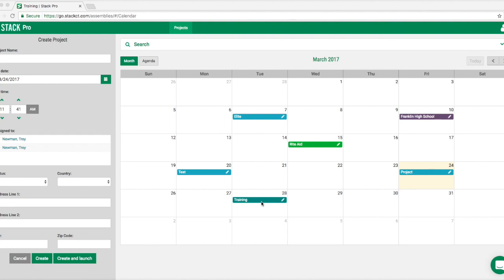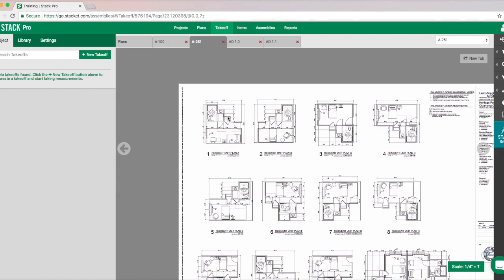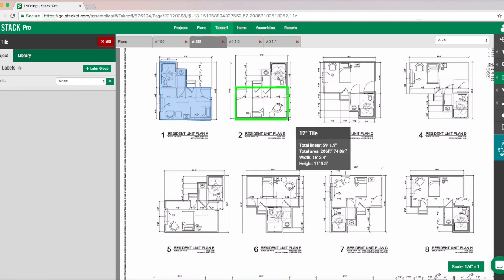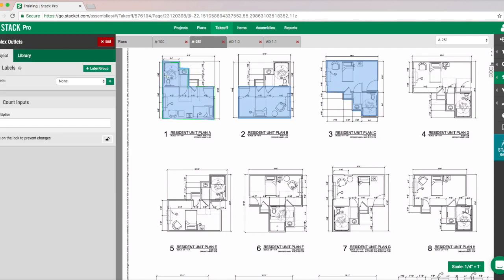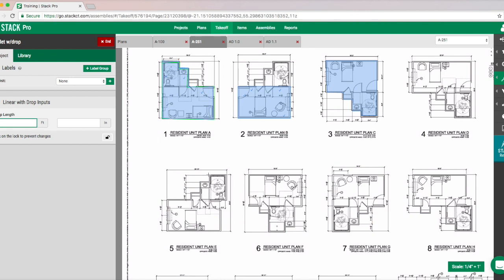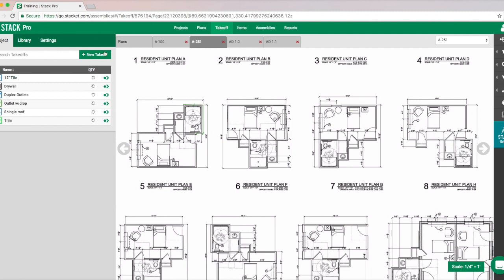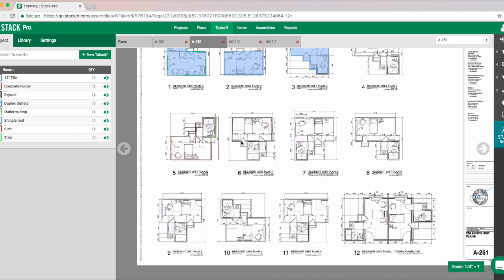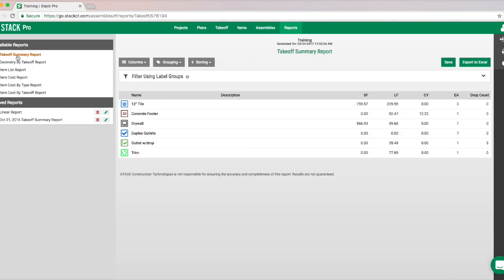Getting Started with STACK Construction Technologies Software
How to quickly get started with STACK takeoff and estimating software.